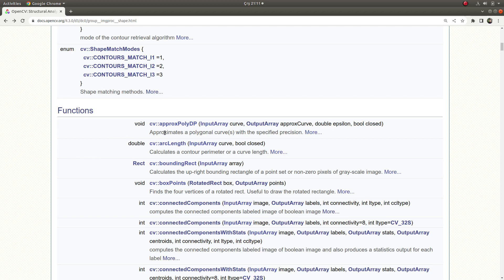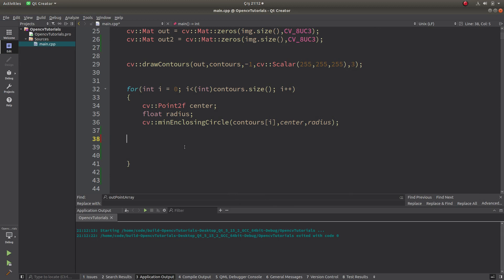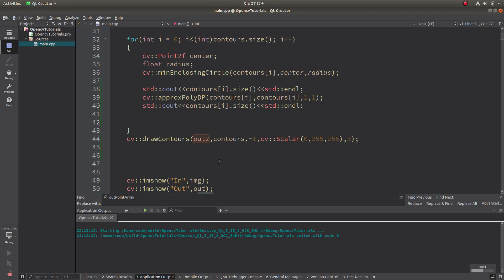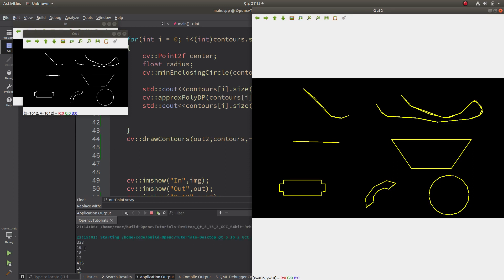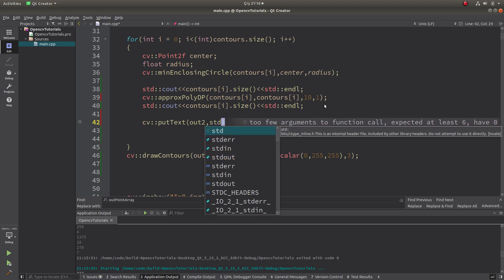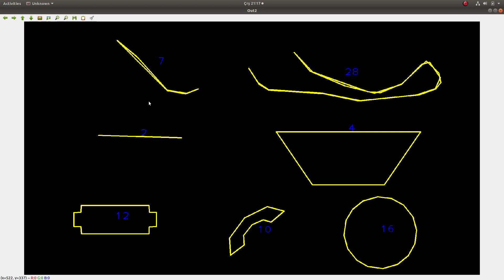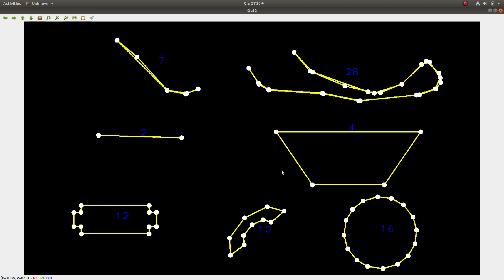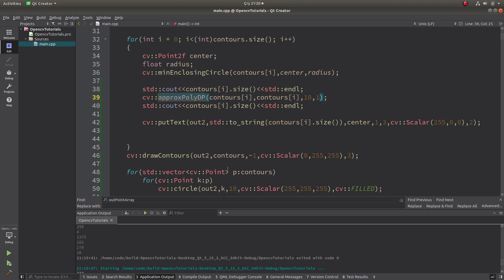OPENCV & C++ TUTORIALS - 48 | approxPolyDP() | Approximated polygonal curves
approxPolyDP() function approximates a polygonal curve(s) with the specified precision. This is also one of the important function in my category. This will help you in many projects. Check the video for details.

0:00 - Introduction
0:58 - Coding part